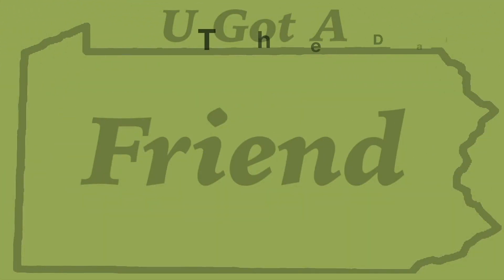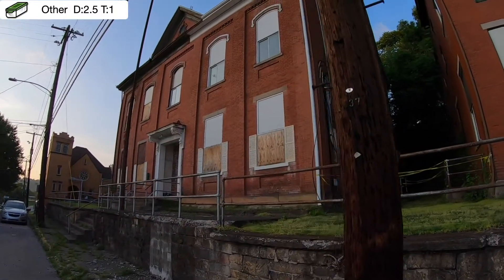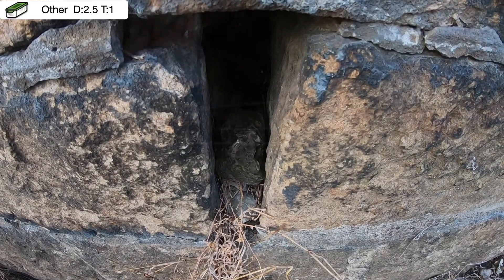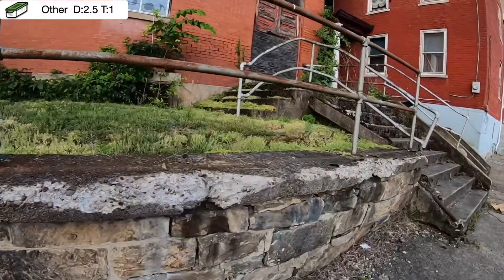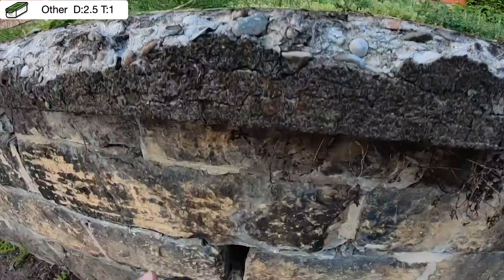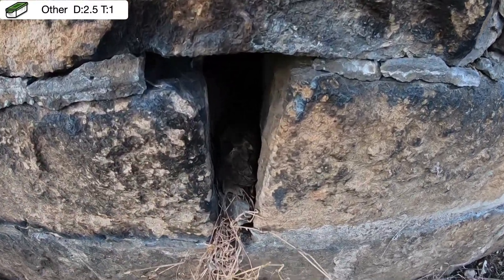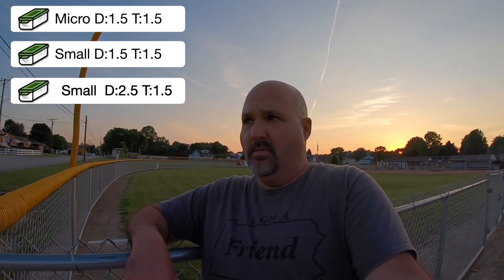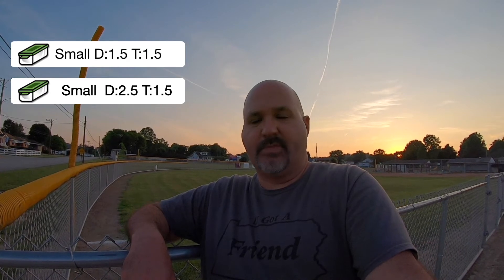2020 Geosense Challenge 116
Geosense Challenges are:

Videos of the containers in different locations.
Only one of the locations shown is correct, can you pick the right one.
Leave your answers in the comment section of the video.

Geosense Challenge: 116
Season: 2020
Filmed On: 7-3-2020
Location: Fayette County, Pennsylvania

Cache One:
Type: Traditional
Size: Other
Difficulty: 2.5
Terrain: 1
Container Description: Fake Rock or Bison Tube Or Both

Cache Two:
Type: Traditional
Size: ?
Difficulty: ?
Terrain: ?
Container Description:  Bison tube